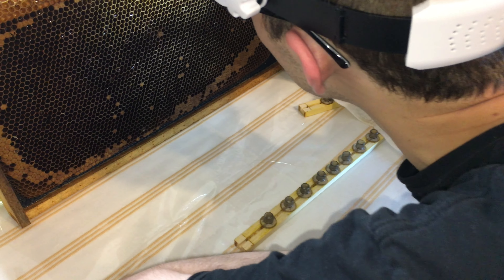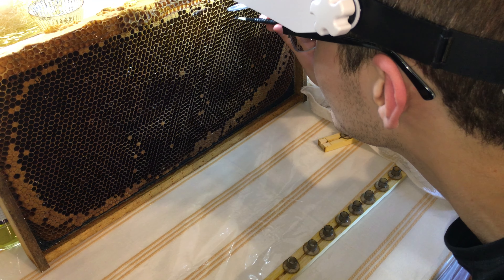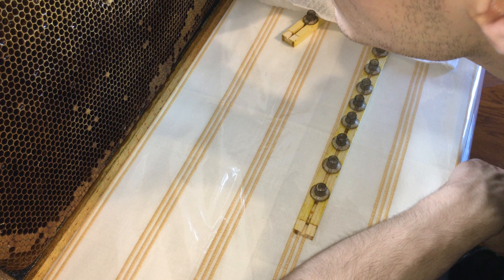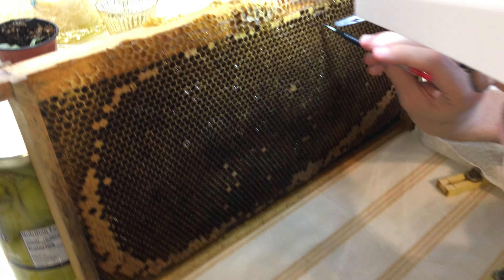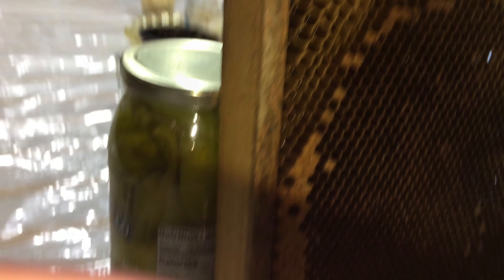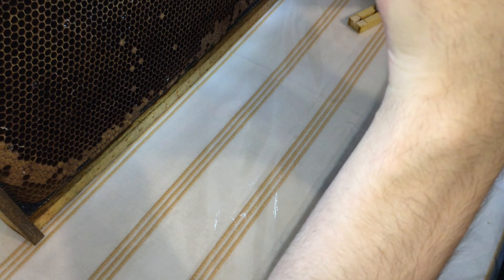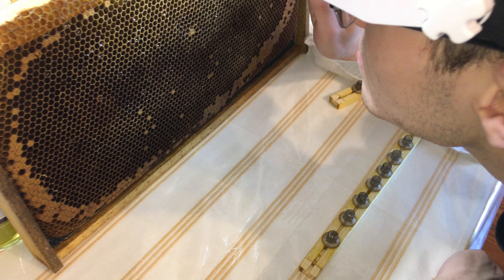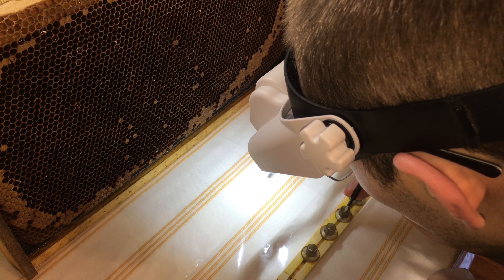Grafting Honeybee Queens - Part 1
Riley has the young eyes to see the right size larva to grab for queens.